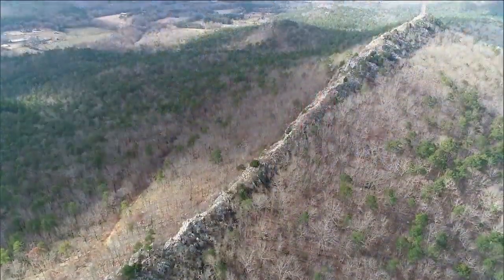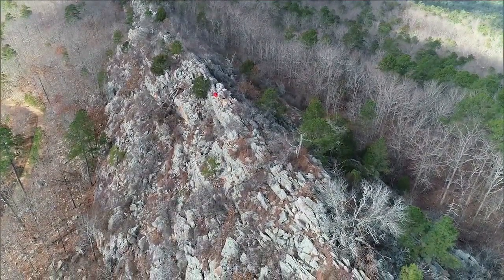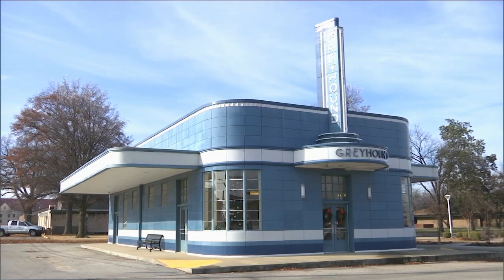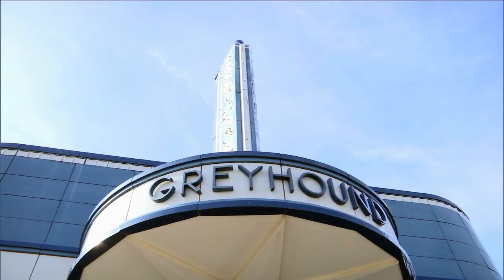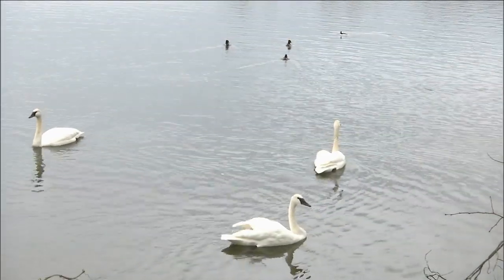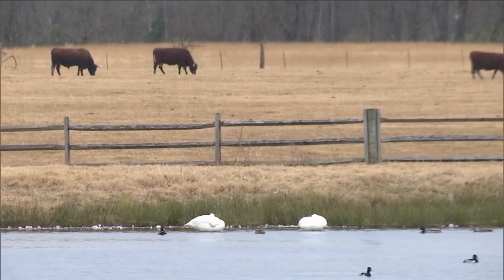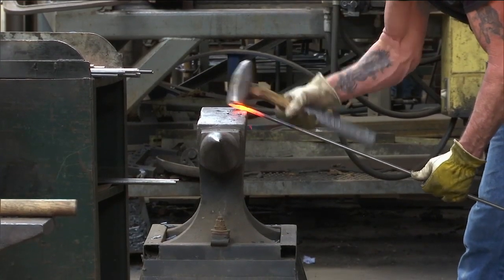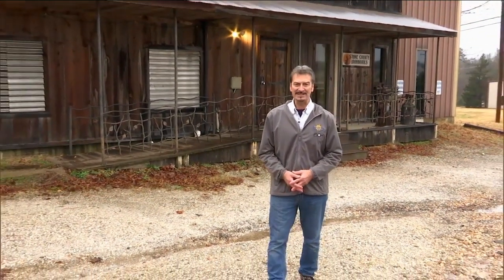Exploring Arkansas February 2019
The latest addition to Arkansas' system of Natural Areas is Rattlesnake Ridge west of Little Rock. It happens to be the eastern-most point of the Western Diamondback rattlesnake. The only remaining free-standing art deco Greyhound Bus depot, from the days of "&hellipsleave the driving to us" is now a museum in Blytheville. North America's largest waterfowl is the Trumpeter Swan. More than a hundred migrate to Heber Springs every year for their winter vacation home. The art of blacksmithing is alive and well in Mountain View, where Stone County Ironworks creates heirloom pieces inside "America's Blacksmith Shop."